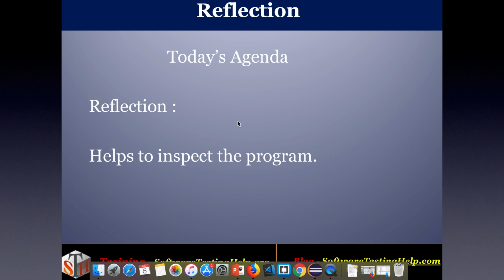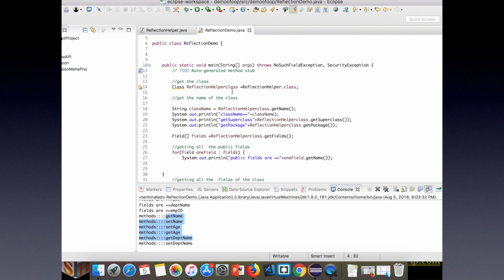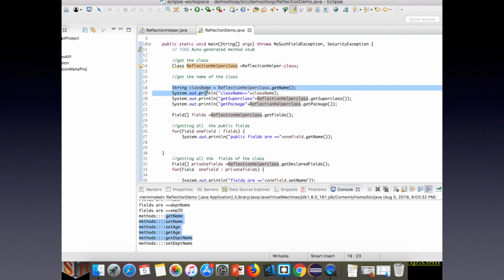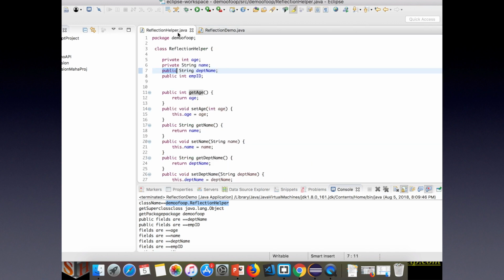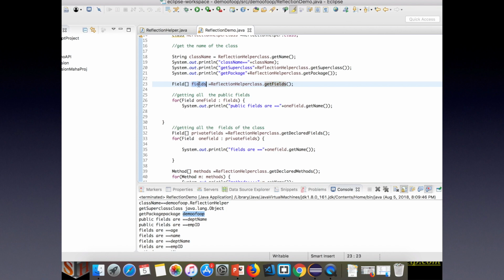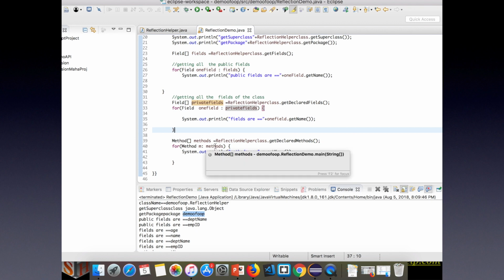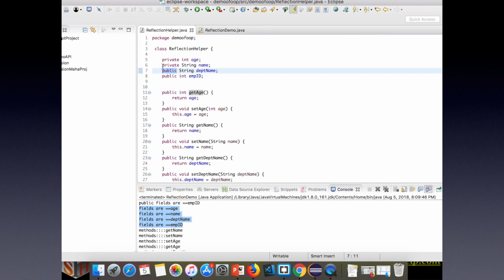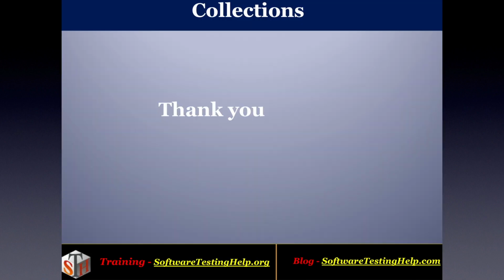Java Reflection: Class with Reflection API (Tutorial #10)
A Complete Overview of Java Reflection
In this video tutorial, we will understand the definition of Java Reflection along with the ways to inspect the class using Reflection API with simple examples.